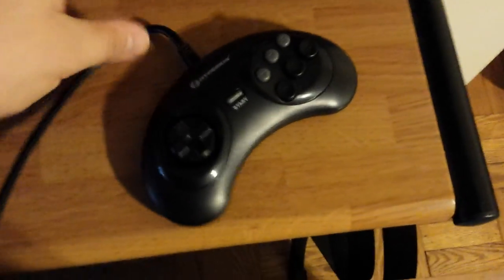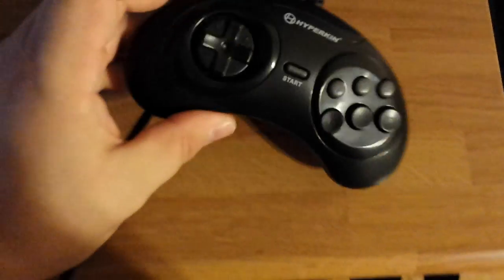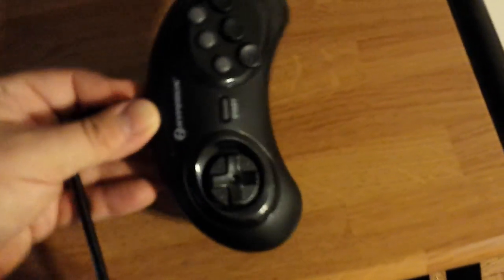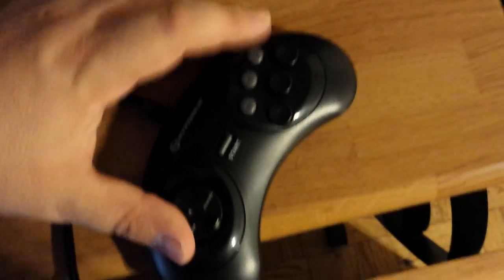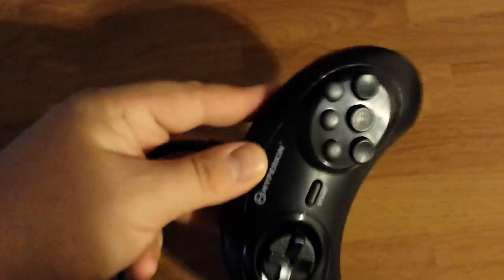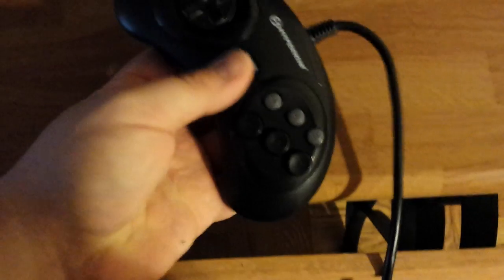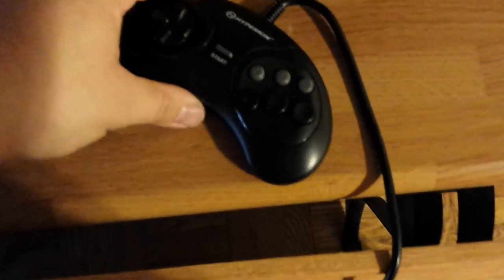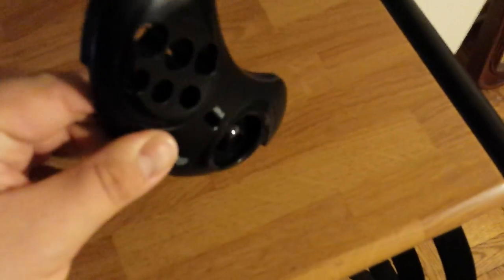Hyperkin 6 button controller review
This controller is a huge piece of shit. All third party controllers are shit. 3rd parties are shit! Have a nice day. ^_^